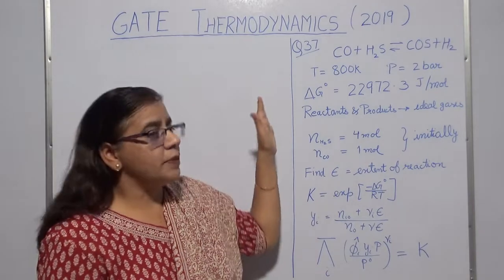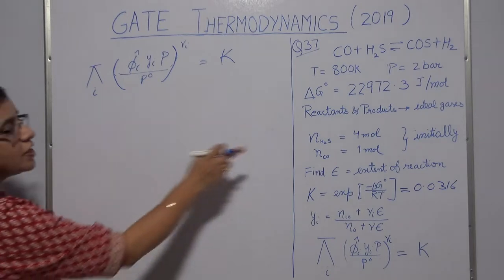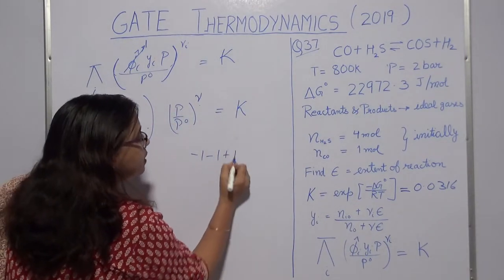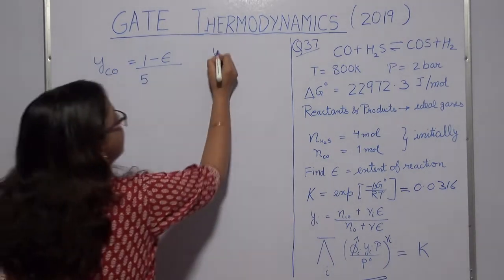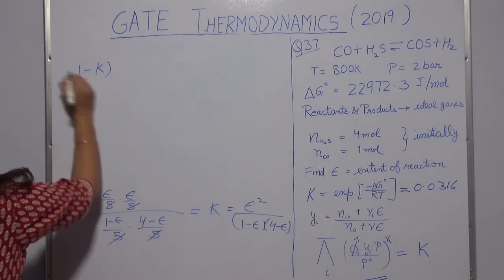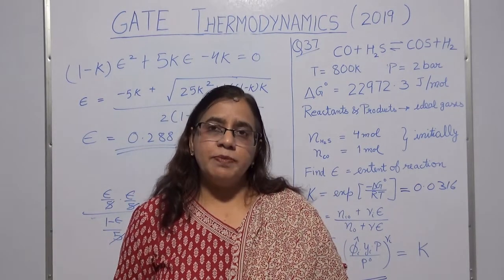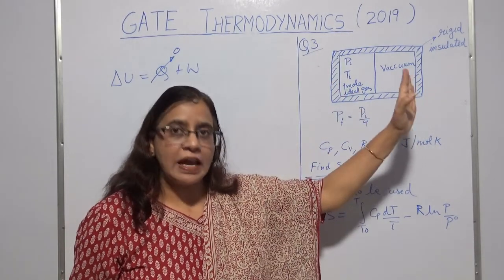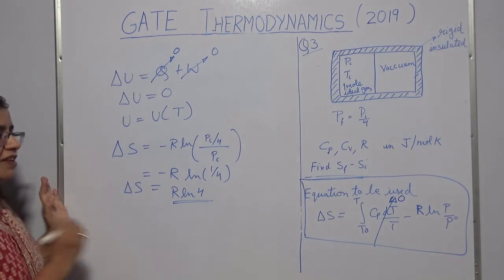ChE GATE Thermodynamics 2019 part1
This video walks you through two problems related to thermodynamics that appeared in GATE 2019. First problem relates to finding equilibrium conversion for a gas phase reaction in an isothermal and isobaric reactor. Second problem is based on First Law applied to a closed system consisting of an ideal gas that expands against Vaccuum. One has to calculate the entropy change.